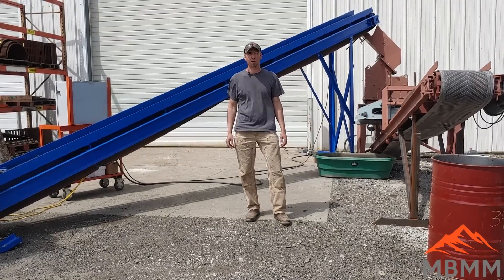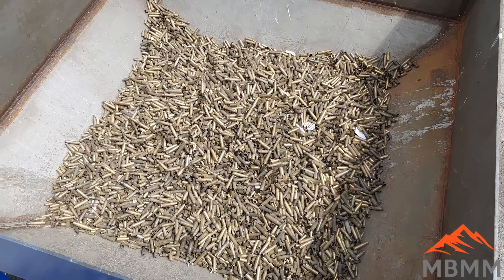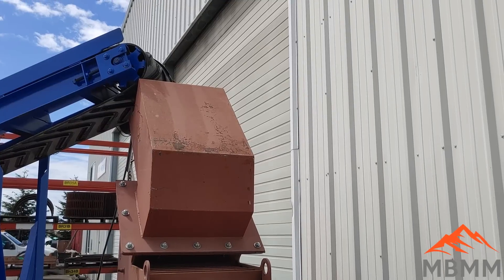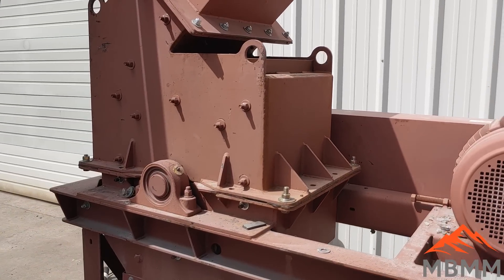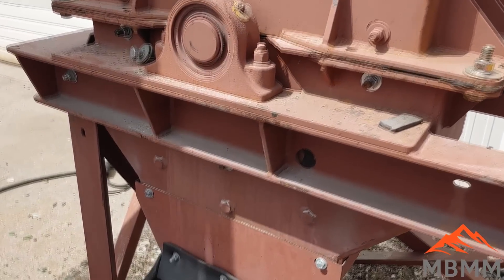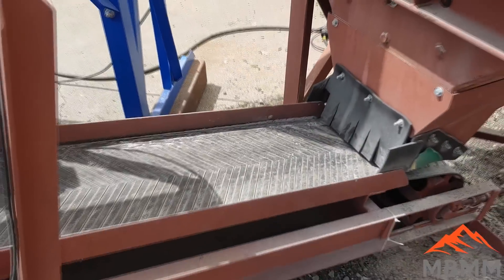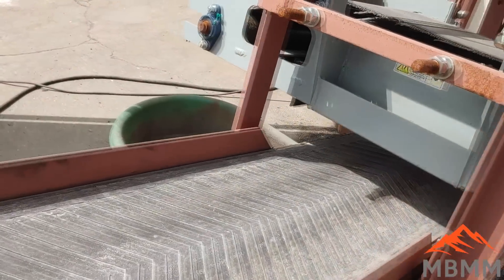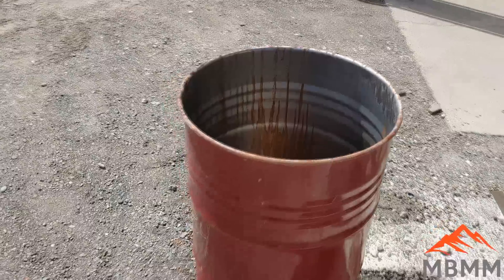American Military Spent Brass Shells, Why & How The USA Destroys Brass Shells After Firing?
Crushing and destroying USA military spent brass shells and bullet casings in a metal shredding hammer mill. Crushing bullet casings and removing the steel with a magnet leaves clean brass and unusable (non-reloadable) shells, which allows for easy brass recycling for export or remelt. If you listen closely, you'll be able to hear live rounds go off in the hammer mill. This isn't dangerous, and is in fact necessary for overseas shipment of the bullet casings.

Smelting Supplies:
Crucibles: #4 10# fire clay

Underground Mining Equipment:
Feather and wedge set